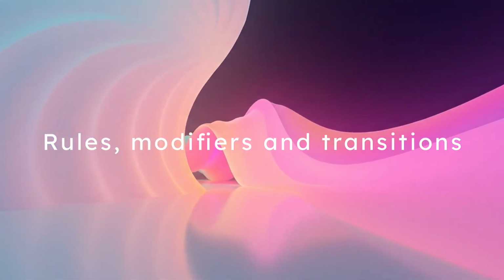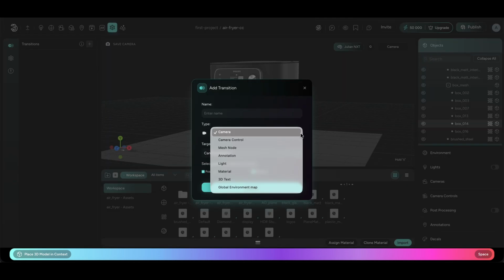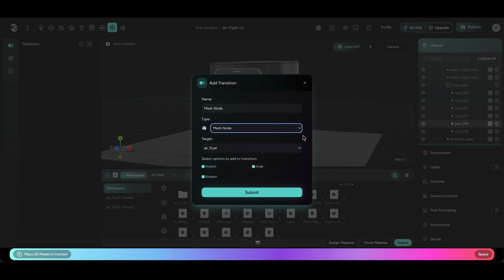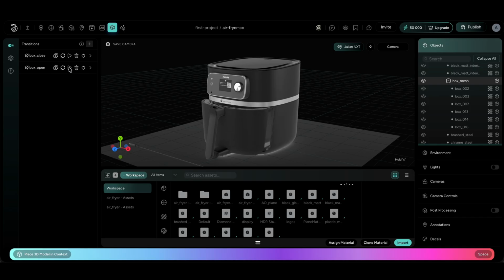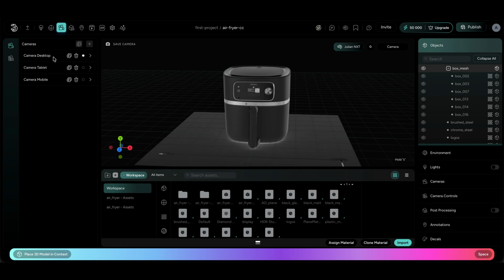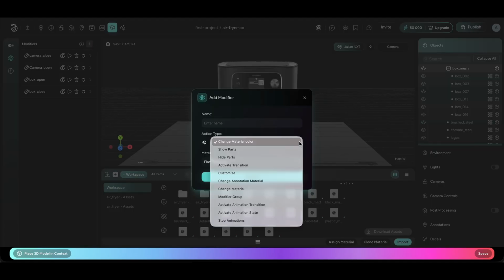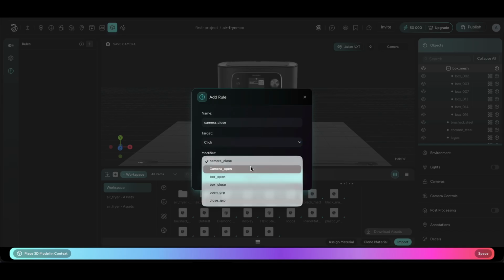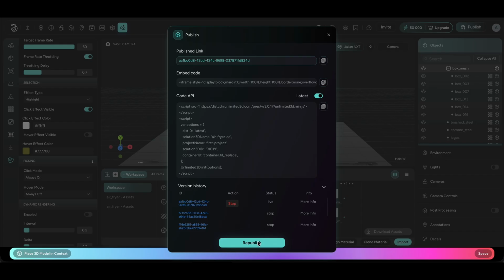Creating Opening & Closing Animations with Rules, Transitions, and Modifiers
In this tutorial, we’ll build a clean animation system using rules, transitions, and modifiers to create smooth opening and closing animations.

You’ll learn:
 • How rules control animation logic
 • Using transitions to move between states
 • Applying modifiers to refine animation behavior
 • Structuring reusable animation systems

By the end, you’ll have a flexible setup that can be reused for UI elements, 3D objects, and interactive components.